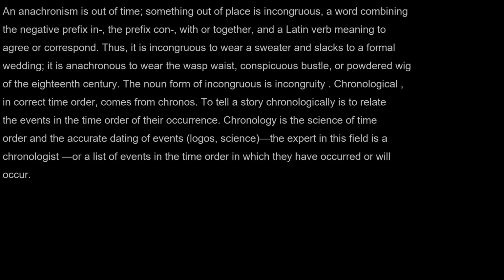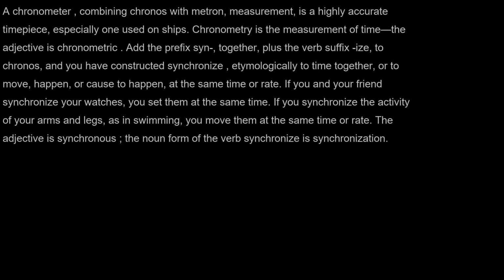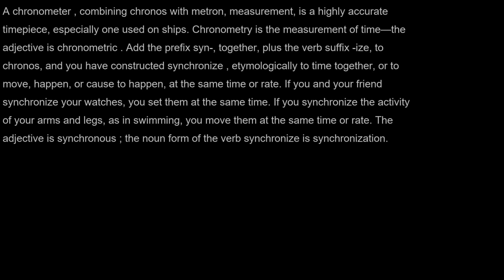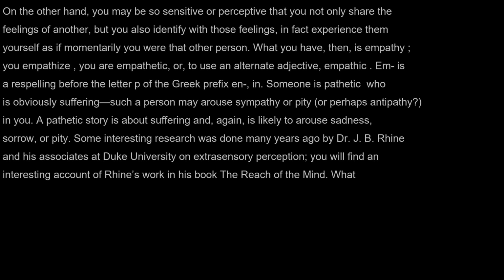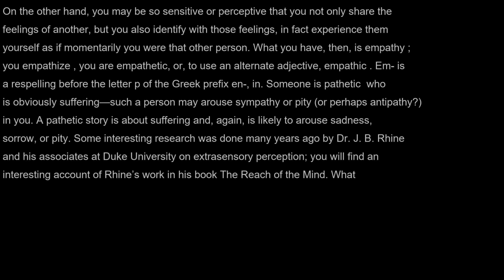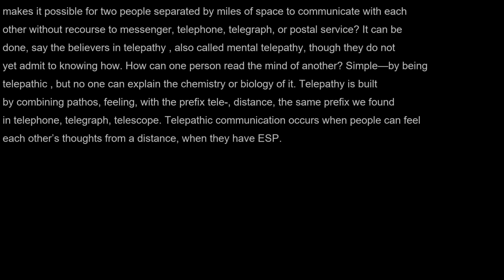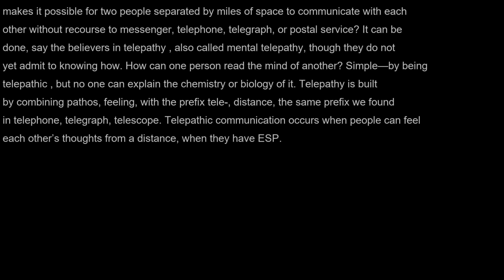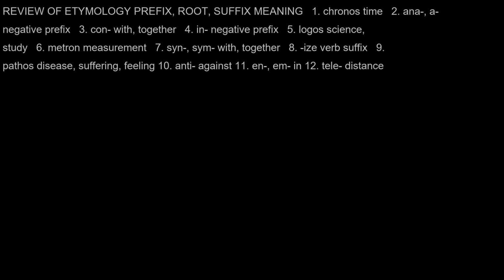AudioBook | Word Power Made Easy | Session 16|有聲書|單詞力量|説文解字|第16節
如果你想以简单有效的方式提高词汇量和学习新单词，就应该看看诺曼-刘易斯（Norman Lewis）所著的《轻松掌握单词》（Word Power Made Easy）有声读物。这是一本广为人知并被广泛使用的词汇积累手册，已帮助数百万人掌握了英语语言。每集包含 100 个核心单词的发音、定义、例句、派生词和同义词。通过收听有声读物，您不仅可以学习新单词，还能提高听力和口语水平。这套有声读物适合任何想要丰富词汇量的人，无论是准备考试、求职，还是单纯享受文字之美。诺曼-刘易斯（Norman Lewis）的有声读物版《轻松掌握单词》将为您提升词汇量，千万不要错过这个机会。

If you want to improve your vocabulary and learn new words in a simple and effective way, you should check out the Word Power Made Easy audiobook by Norman Lewis. This is a widely known and used vocabulary building manual that has helped millions of people master the English language. Each episode contains pronunciations, definitions, example sentences, derivatives, and synonyms for 100 core words. By listening to the audiobooks, you will not only learn new words, but also improve your listening and speaking skills. This audiobook set is suitable for anyone who wants to enrich their vocabulary, whether they are preparing for an exam, looking for a job, or simply enjoying the beauty of words. Don't miss out on this opportunity to boost your vocabulary with the audiobook version of Easy Word Mastery by Norman Lewis.